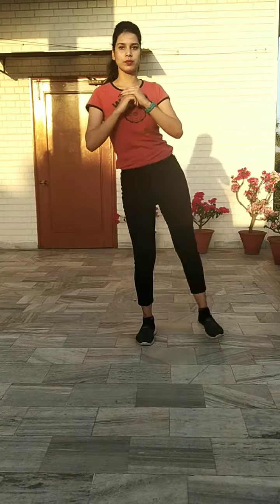SQUATS- WORKOUT 🏋️‍♀️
3 best ways to do SQUATS. Good things come to those who squat.
Keep your squats low and your standards high.